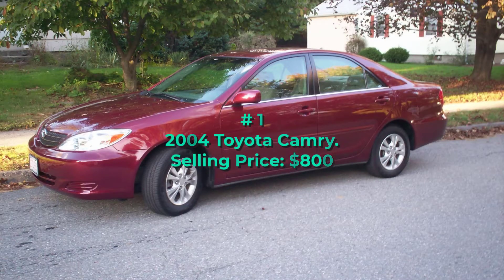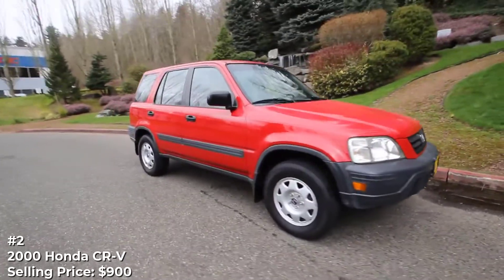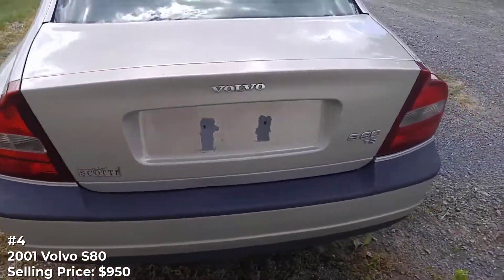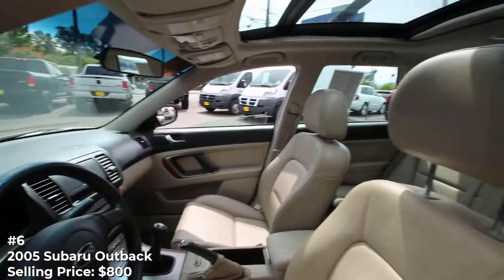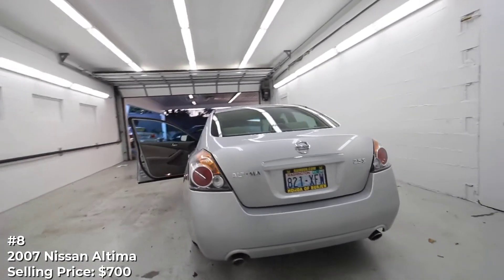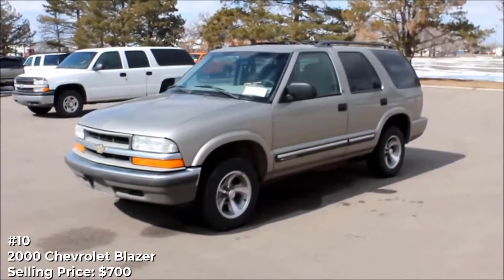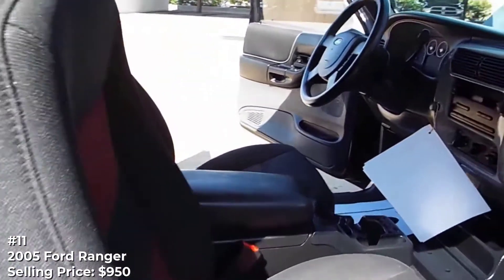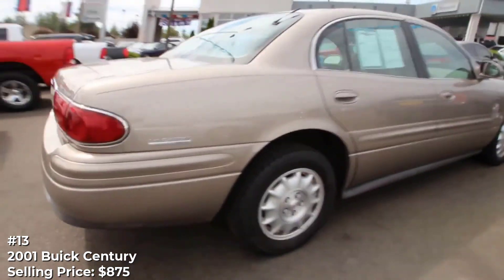TOP Used Cars Under $1000 Equal To 1 iPhone SUV Battle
How to buy used car
These Used Cars Cost Less Than $1,000
You might not think it would be possible to find a running, functioning car for $1,000 or less. You might be right – or you might be surprised. A recent survey of used car listings found a number of seemingly serviceable vehicles for $1,000 or less.

Keep in mind, you’re not going to get an immaculate car for that price, and many of the ones we found had cosmetic issues at a minimum, if not more serious challenges. Expect even a well-running vehicle to be old, damaged to some extent, high-mileage, or some combination of the above.

A car in need of a minor repair may still be worth consideration, especially if it’s priced low as a result. More serious issues are another matter. With older vehicles, a careful inspection is especially important, paying extra attention to safety systems.
cars under 1k
1000 dollar car
japanese used cars under $1000
best cars under 1k
1000 car
cheap cars under $1,000
best first cars for under 1k
best cheap cars to buy under 1k
best cheap cars in usa